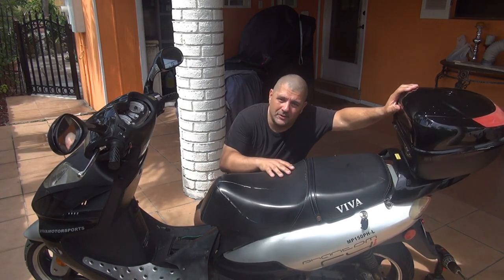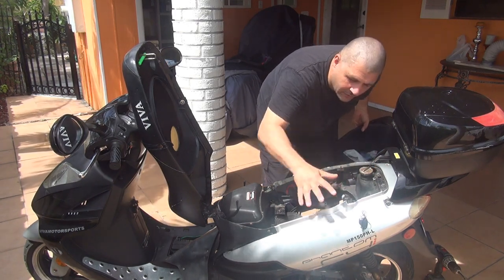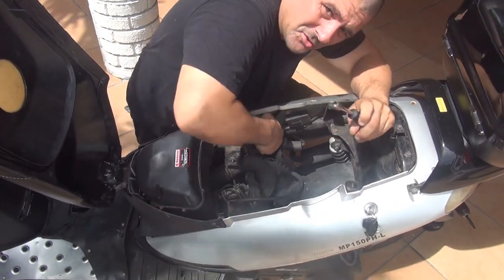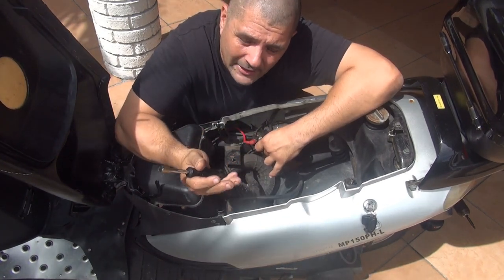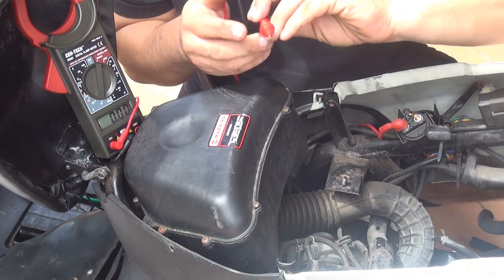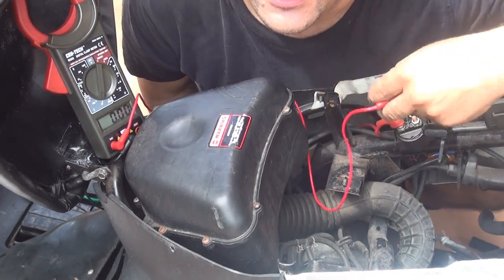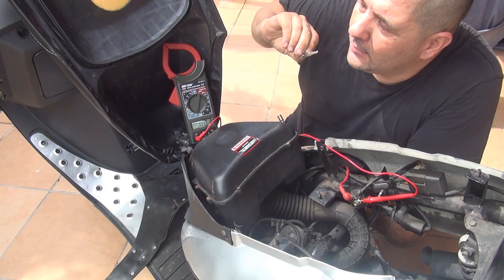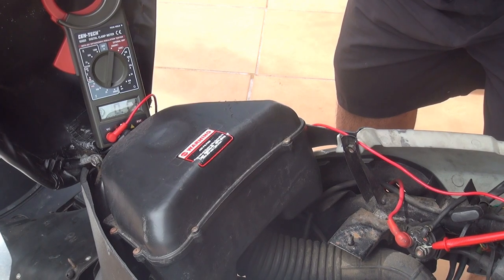How to test starter solenoid relay on a gy6 150 cc scooter / motorcycle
For this job you will need a multi meter only $6 on Amazon
Starter Solenoid Relay on Amazon only $6.00

How to test starter solenoid on a gy6 150 cc scooter / motorcycle